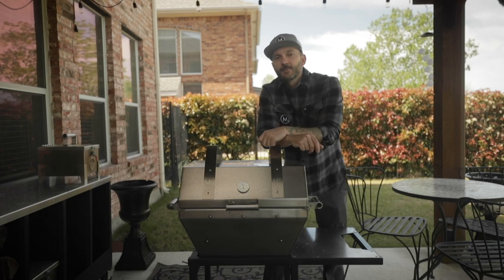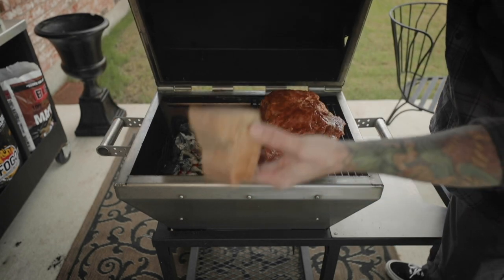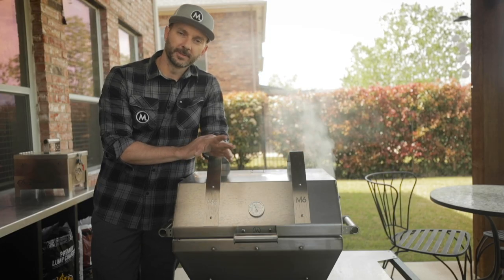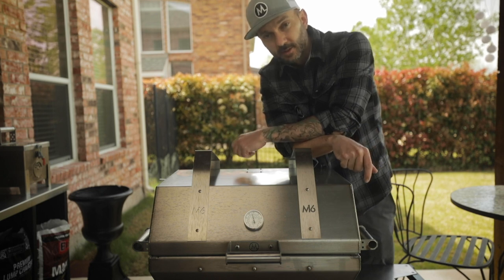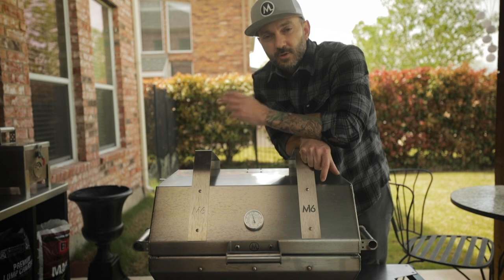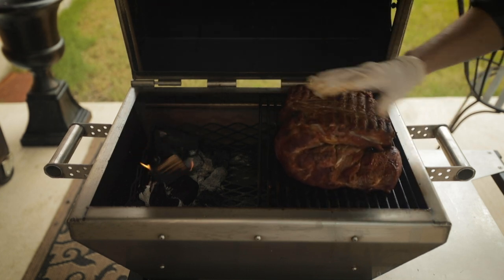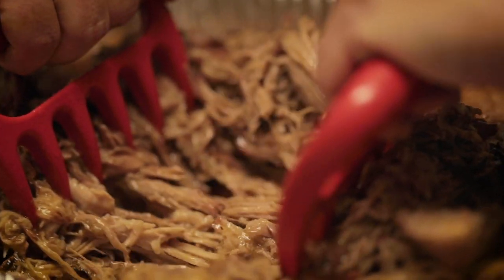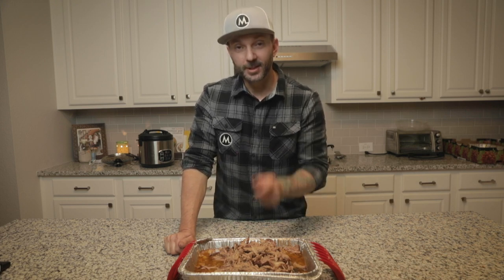How To Smoke on a Charcoal Grill. A Delicious Pork Shoulder - Self Quarantine with the M16.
Let's get the most use out of our charcoal grills and smoke a delicious Pork Shoulder. It's very easy to do and you can feed your family for a few days with it. You do not need a smoker to achieve this, but you might need the right kind of charcoal grill. Watch the video on how we do this on the M Grills M16 and apply the same method to your charcoal grill at home.

Bear Claws for shredding meat:

Instant Read Thermometer:

M Grills are small batch - high performance grills and smokers. Made in the USA. Our products range from Portable, Patio, Competition and Commercial.

Shot on Canon 1DX Mark II
Filmed and edited by Travis Magee of M Grills.